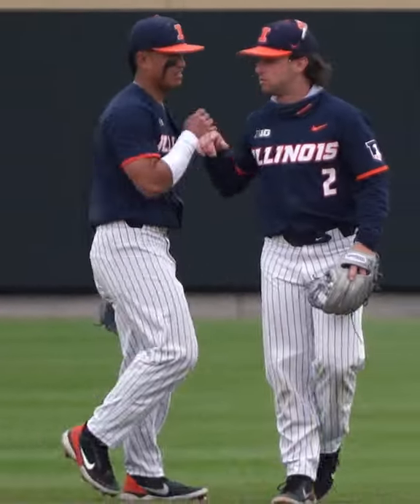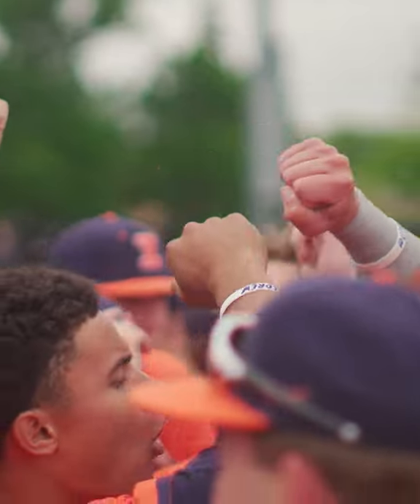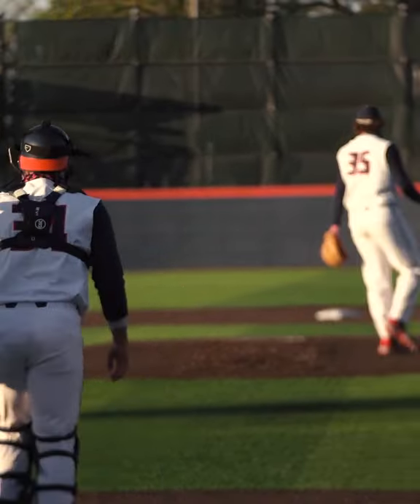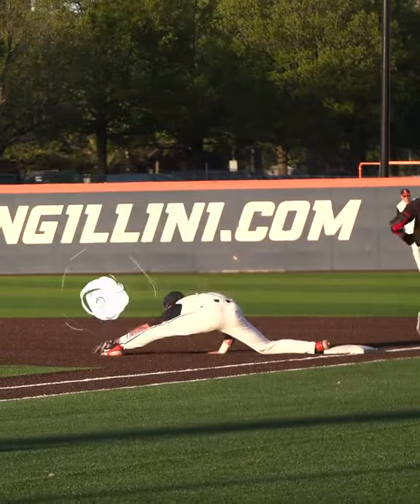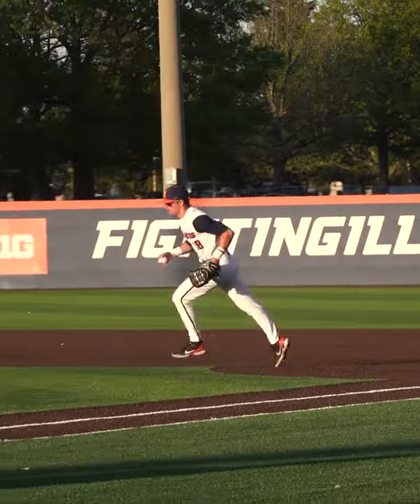Illini Baseball | Defensive Mixtape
Defense making it look easy 🔥💎